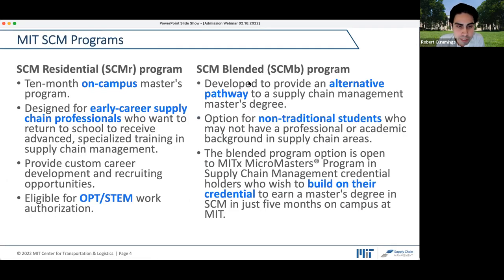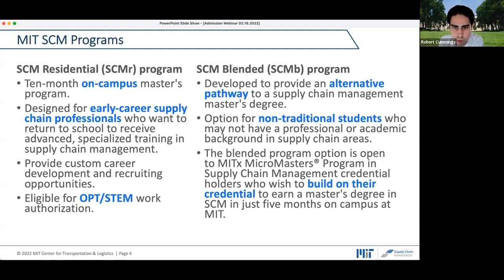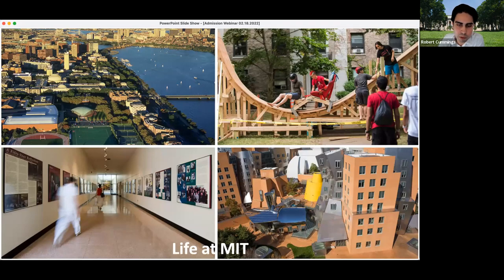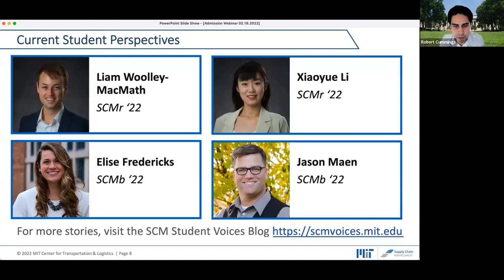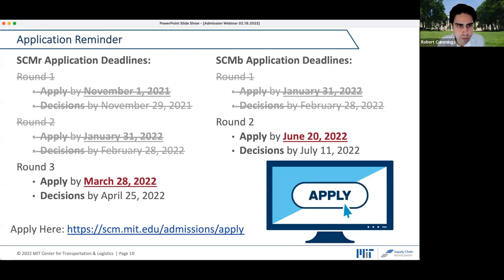MIT Supply Chain Management Master's Program Information Session with Student Panel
The MIT Supply Chain Management admissions team and Class of 2022 student ambassadors provide an overview of the SCM master's program, highlights of the MIT experience, and tips on crafting a successful application in this recording of a live webinar that took place on February 18, 2022.